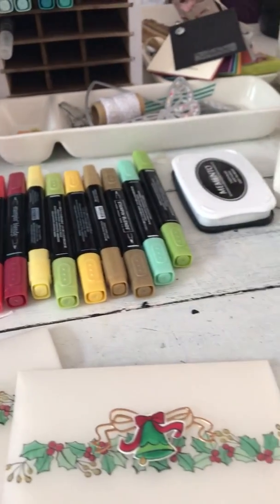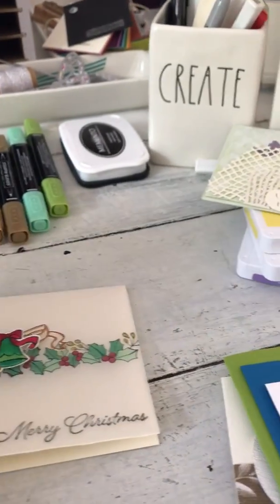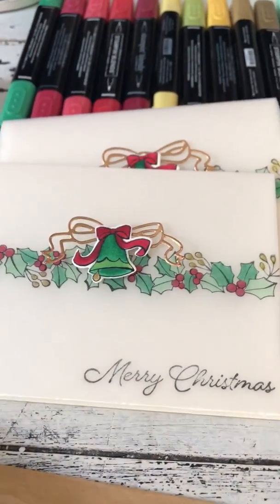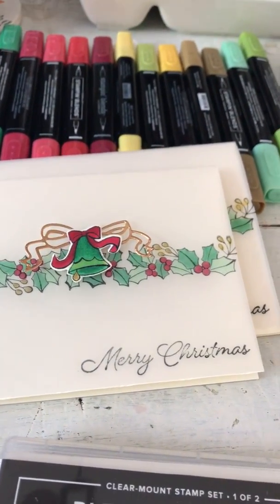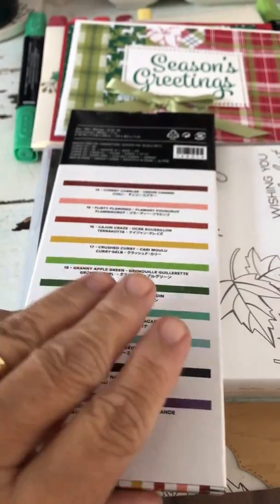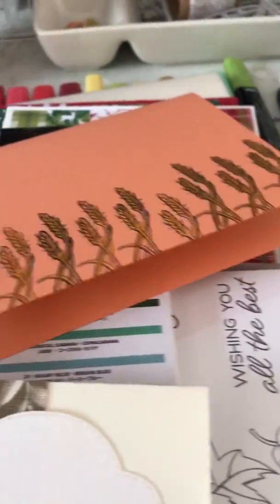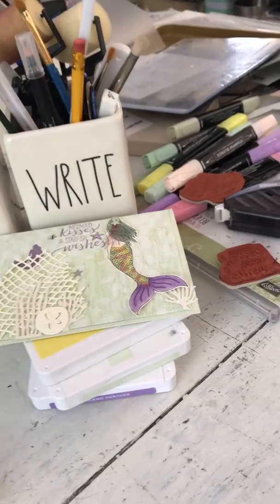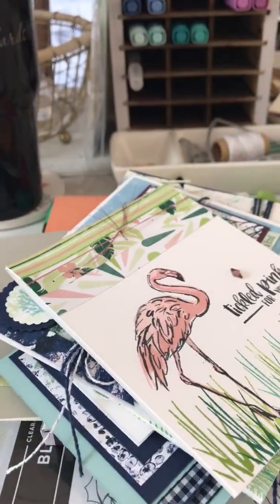IGTV EP2 Cheri’s Cards- Behind the Scenes of Filming YouTube and Putting Together my Stampin’ Up! B